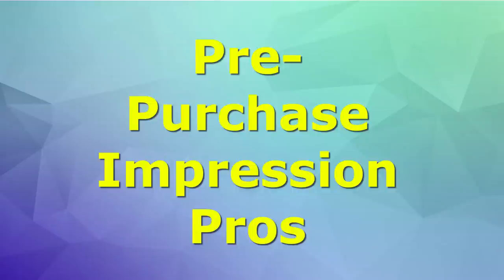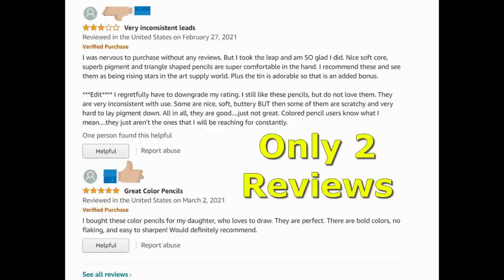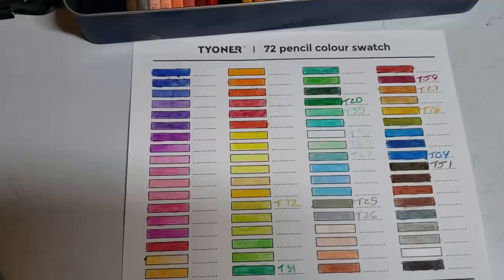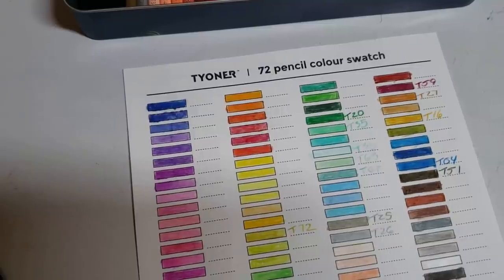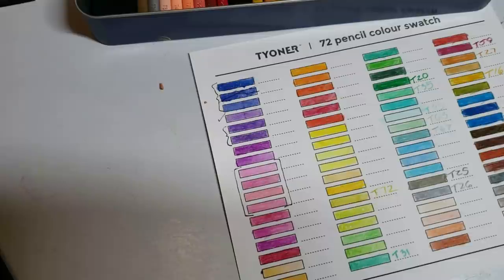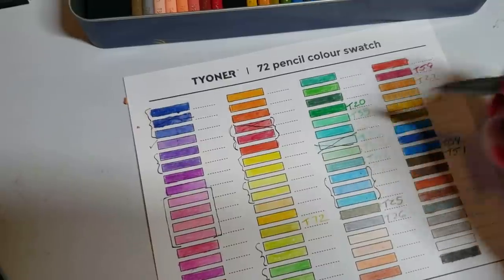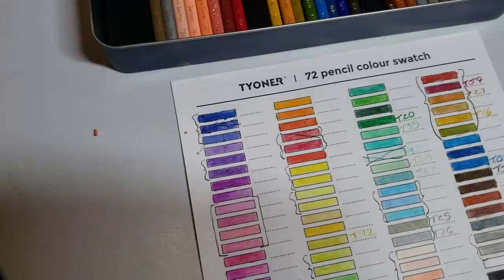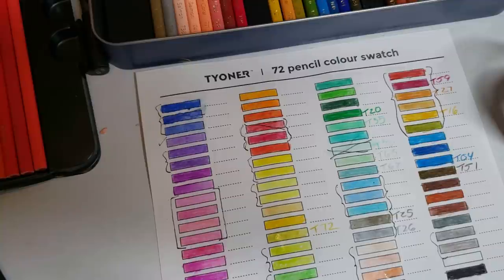Tyoner Pencil Review Yeah or Nay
Review of Tyoner Pencils. It didn't go very well for them.
Coloriage Wild 4 very limited.

Comprehensive Intermediate Blending Course Paperwork

In Bloom

Limited Quantity Amazon Basics match color to color with Prismacolor

Deli Pencils are among my top 3 pencil choices at the Budget Price Level. They are a fantastic highly pigmented pencil that is almost indistinguishable from Polychromos. This link is hit and miss. If Deli pencils in the hut does not show then they are sold out. You can check back as they come back within a day or two.  The link may default to a different pencil. Make sure it's a Hut on the front of the tin box.

Art n Fly Pencils

Prismacolor 150 on sale for 87

Prismacolor Bundle Deal

Deli 24 Water Color

Lyra Skin Toned Pencils can be found by several different vendors. The ones I found were the least expensive. The vendor must have used the wrong words in the search so they were hard to find at the 17 dollar price. So for today this is the hot link to the cheapest deal. They will say Dixon Ticonderoga on the listing but they are really just the Lyra skin tone pencils. The vendor has 2 different listings. Make sure the listing is the 17 dollar ones not the 42 dollar ones.

Friskers Sharpener. This is the pencil sharpener I used for these pencils and the Brunfuner Squares. This won't fit in the Kun sharpener that I reviewed the other day. Lucky they are cheap as dirt.

MarkArt (Nyomi pencils) 48 pencils (Still on sale at a fantastic price) These pencils have a 5 star amazon review.

Star-Joy Pencils 120. Please note these are NOT Deli pencils. These are very similar to the Deli Pencils but have a smaller core. These pencils are sold by the same vendor as the Deli Pencils. His name is Andy.

Prismacolor 20 plus coloring book (Best Prismacolor Deal )

Prismacolor 150

Kum Sharpener